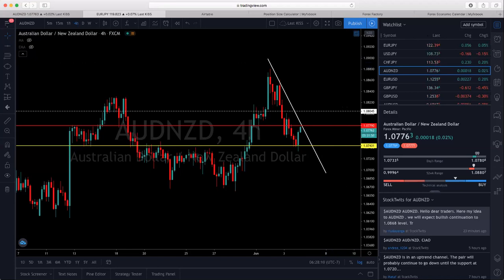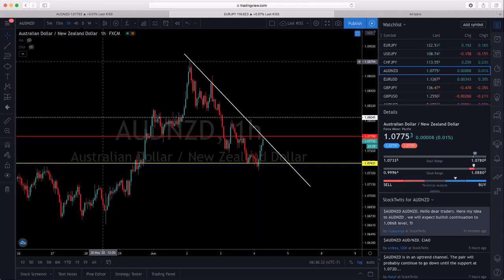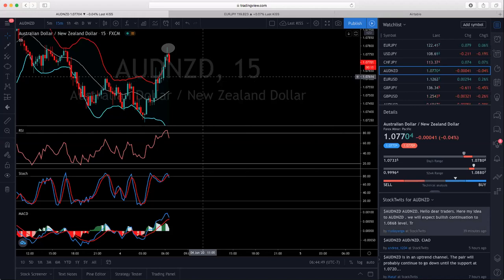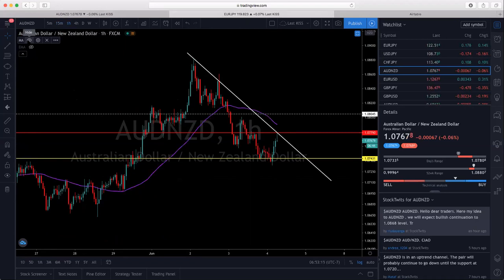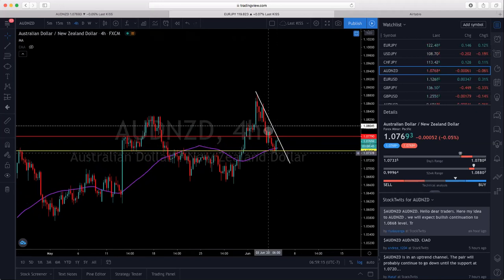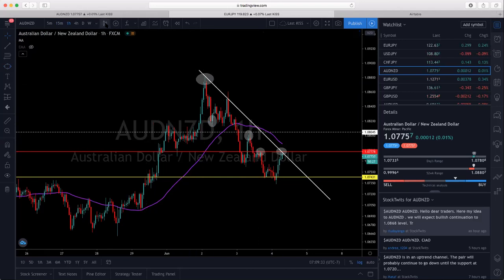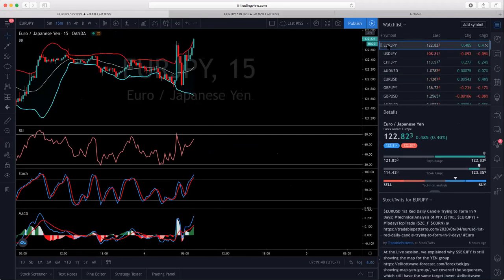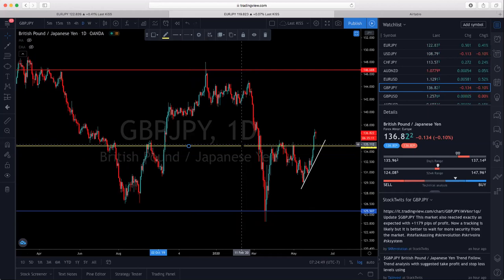KiSS 2 0 Session #4 June 4,2020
Thank you for attending the KiSS 2.0 Live Coaching and Trading Session! I wish you great prosperity, and would say "good luck," but you really won't need luck if you work at acquiring the appropriate skills.

By viewing this playlist, YOU AGREE TO NOT SHARE THESE VIDEOS. If the videos are shared, your account will be restricted from future access. Thanks you!